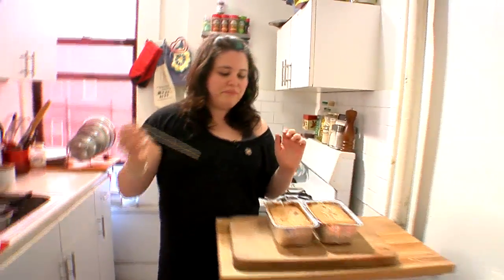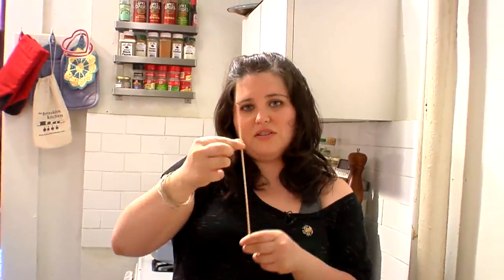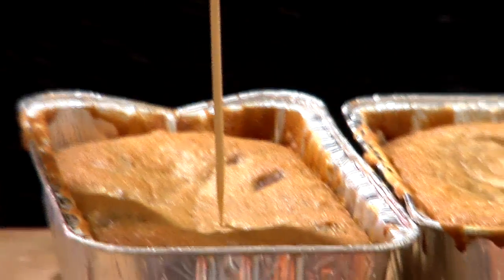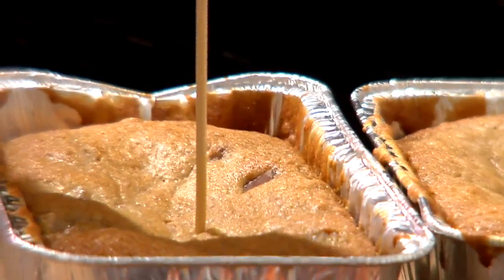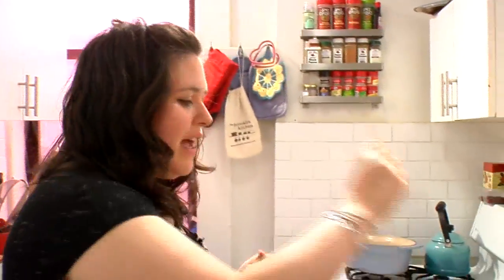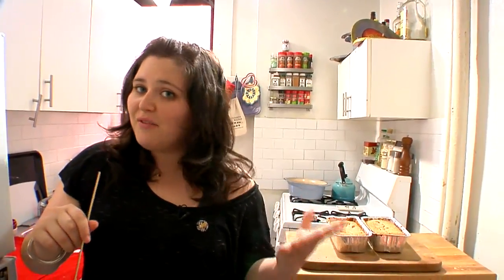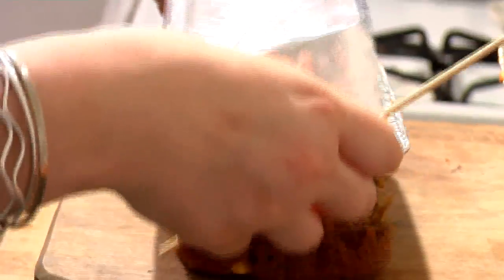Blog: Baking 101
Extra footage from our Banana Bread episode